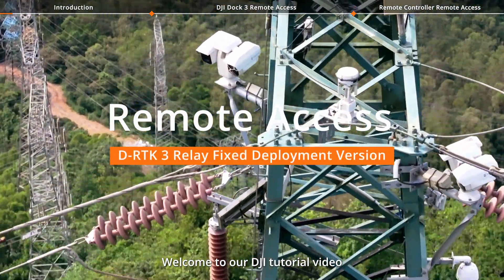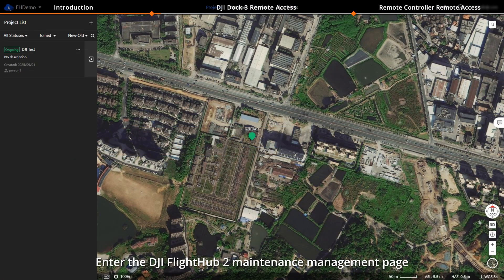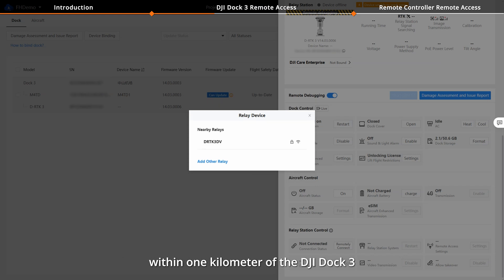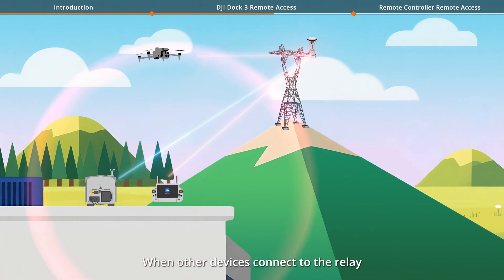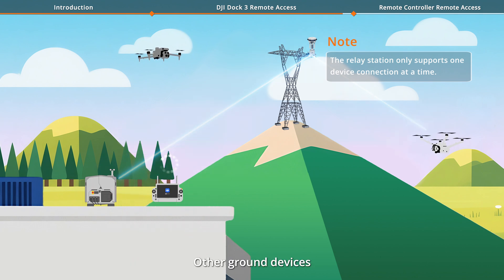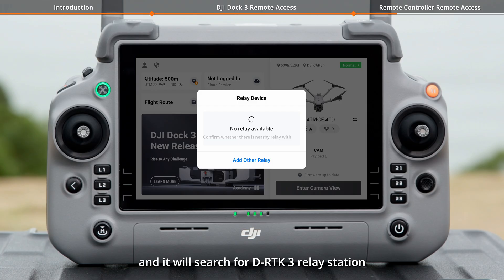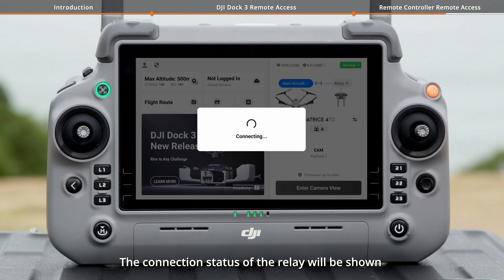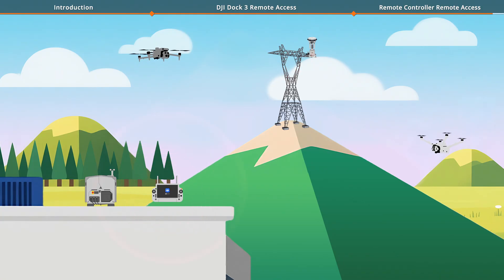D-RTK 3 Relay Fixed Deployment Version | Remote Access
Welcome to our tutorial video for D-RTK 3 Relay Fixed Deployment Version